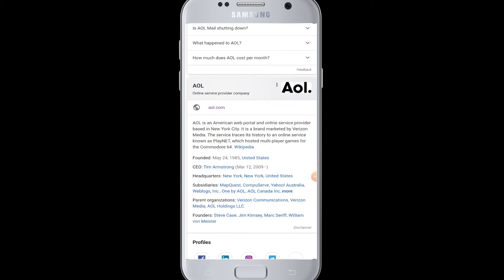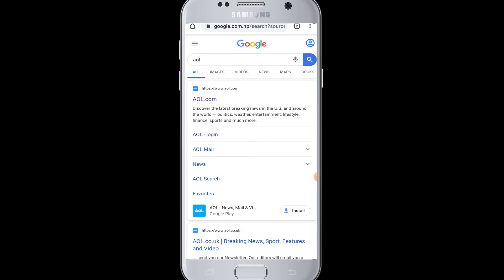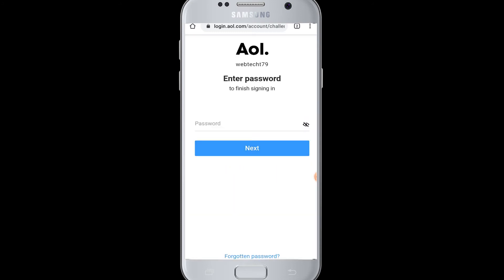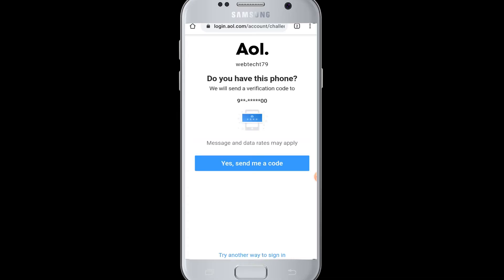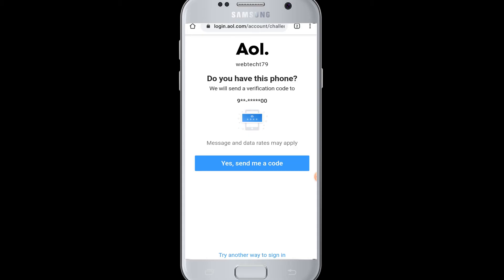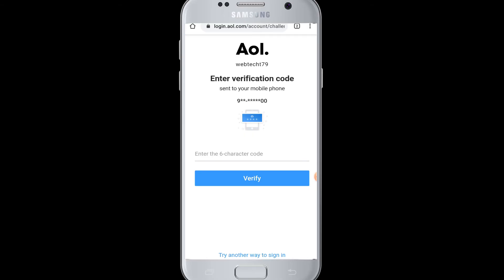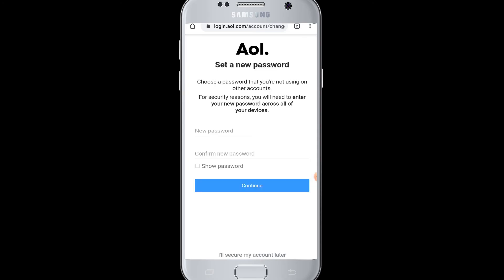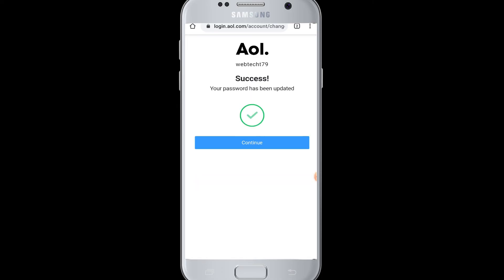How to Reset/Recover Forgotten AOL Mail Account Password?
100% working AOL login tips to reset your AOL mail account password.

Forgot your AOL Mail Password and cannot login to your AOL mail account??? Don’t worry, here in this video you will learn how to retract your forgotten aol.com password.

This might happen to anyone of you so it would be best to learn how you can easily reset your AOL mail password incase you forget it somehow. Its just 2 minutes account recovery process on aol.com.

Steps to reset your AOL mail password:
1. In the web browser type and you will be redirected to the official AOL mail homepage.
2. Look for the "Login/Join" button on the top right corner and chick on it.
3. Enter your AOL username and then click on next.
4. Now click on the link that says "Forgot password?"
5.You'll now receive a link to reset your password in your email if you have used an email or receive a verification code on phone number if you have used phone number.
6. Now follow the instructions to reset your password.